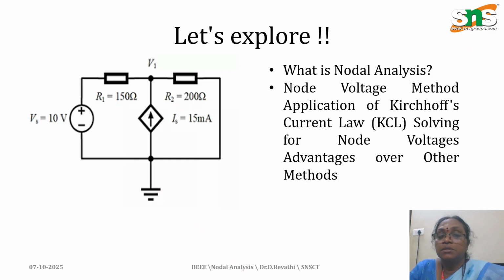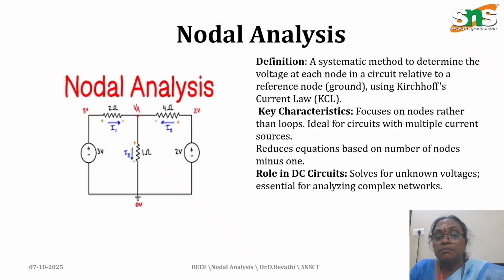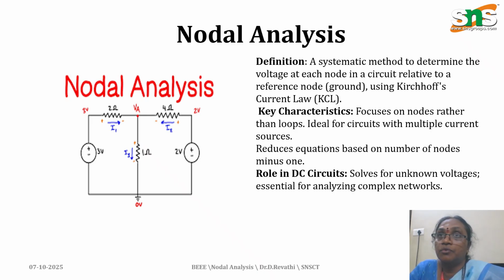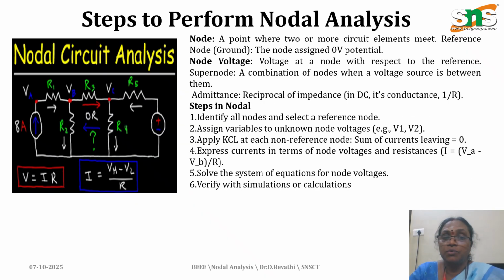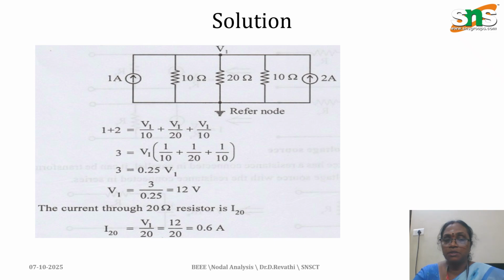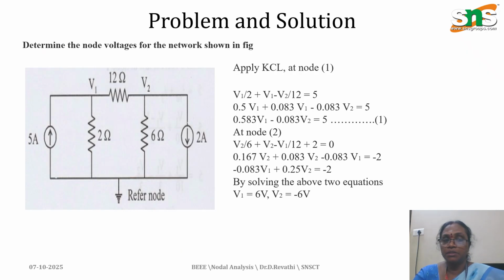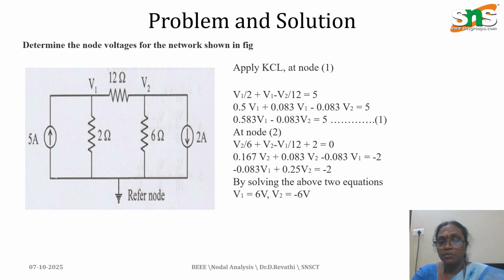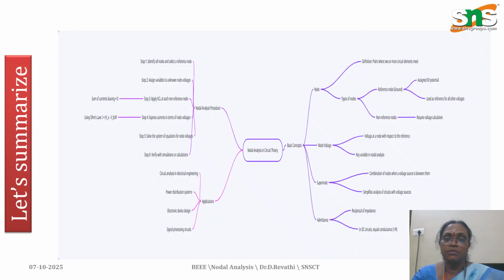Nodal Analysis | BEEE | SNS Institutions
In this Session the step-by-step process of analyzing electrical circuits using nodal analysis, a fundamental technique for determining node voltages and currents. Ideal for electrical engineering students and hobbyists, this session covers Kirchhoff's Current Law, setting up node equations, and solving them effectively. With clear explanations and practical circuit examples, you'll gain the skills to tackle complex circuits with confidence.
"Wisdom is not a product of schooling but of the lifelong attempt to acquire it.”  Be Ready to learn new things. ⚡⚡ 👍 LET'S ROCK THIS WORLD WITH OUR KNOWLEDGE...✨🌏✨✨✨ .